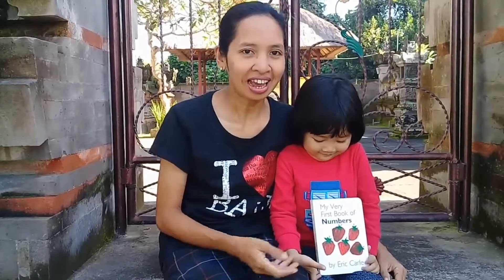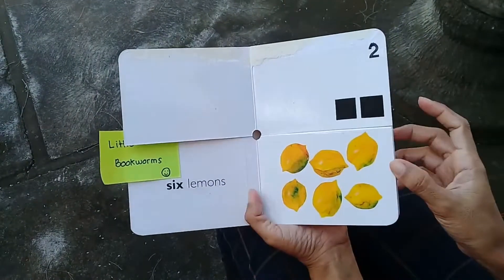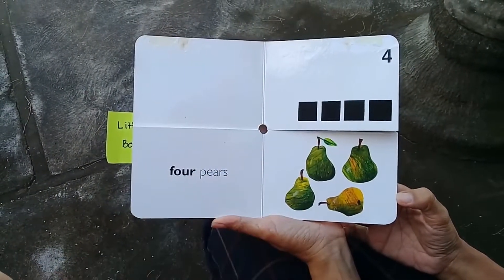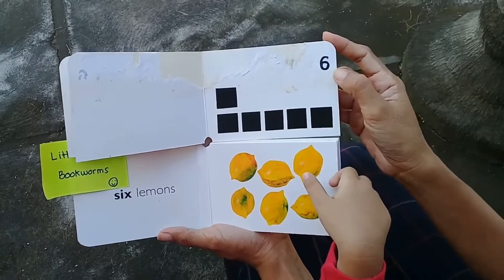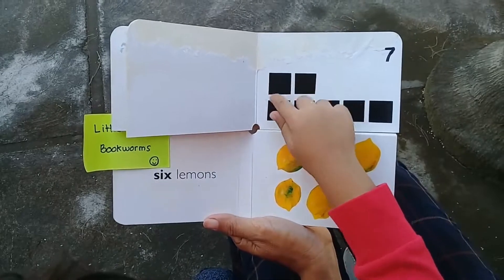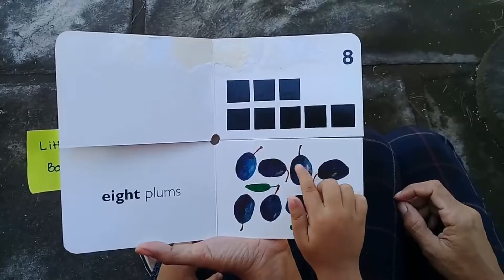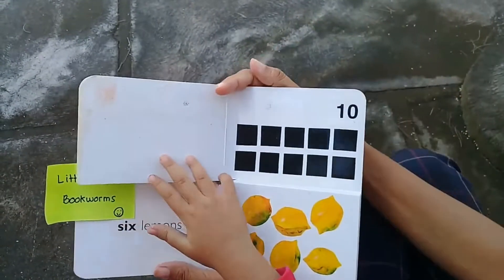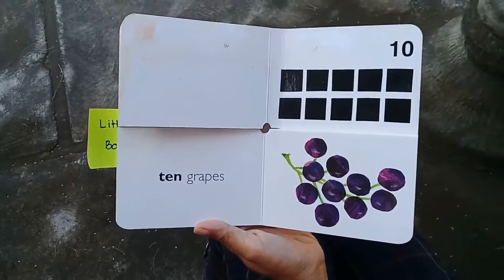My Very First Book of Numbers - Early Reading and Learning Numbers For Preschoolers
Let's learn numbers and count 1 to 10 with Lia :)

Through this book children can learn to recognize numbers 1 to 10, count the squares, then find the picture of fruits that has the same amount.

Younger children can also be introduced to number words and saying plurals, such as 'Five oranges'.

Lia loves this book and reads it again and again as she can turn the bottom pages to find the matching numbers of fruits.

We believe you and your children would enjoy it too.
Keep reading :)